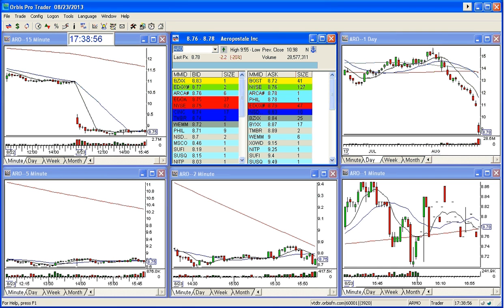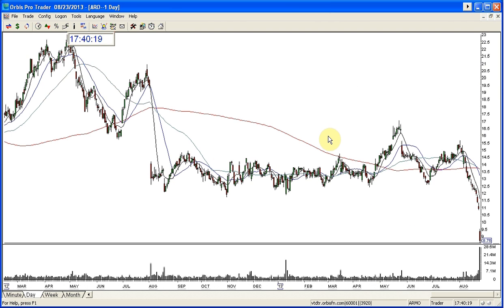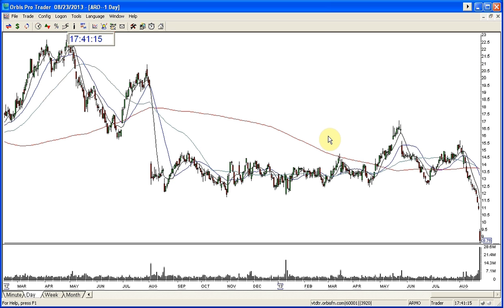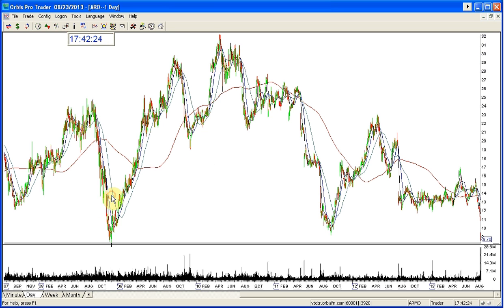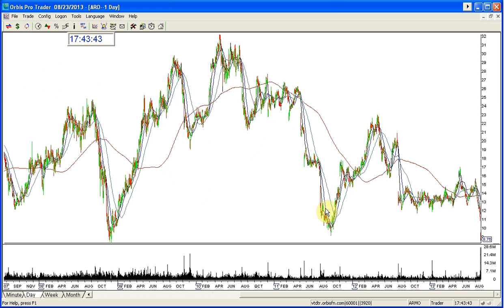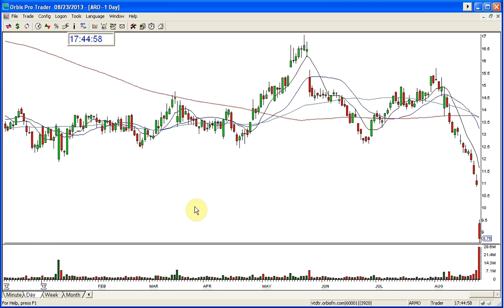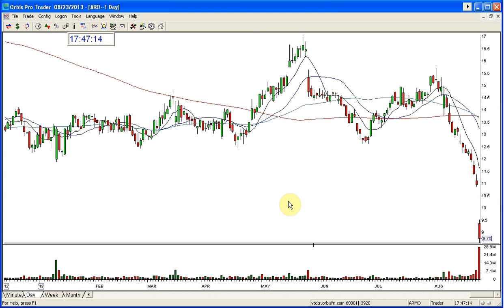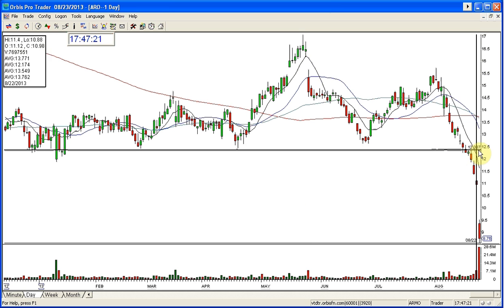ARO PLAY OF THE DAY 8 23 2013